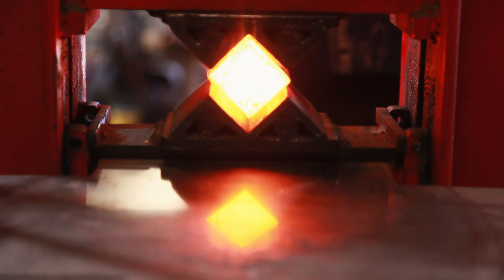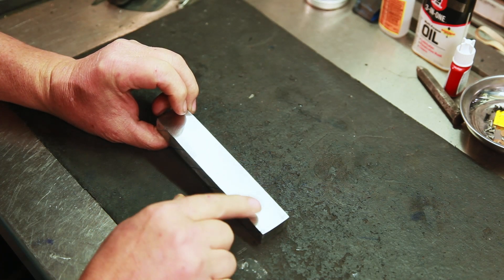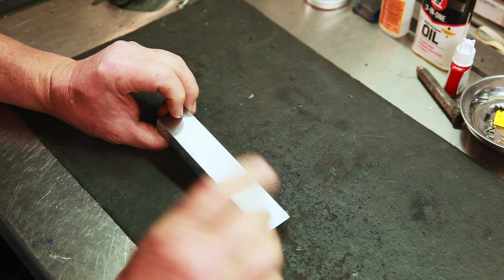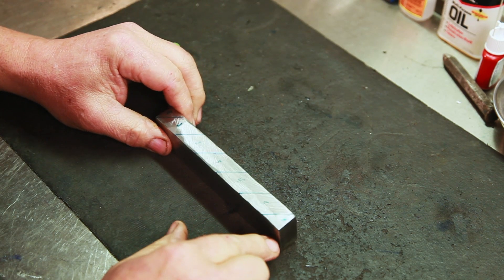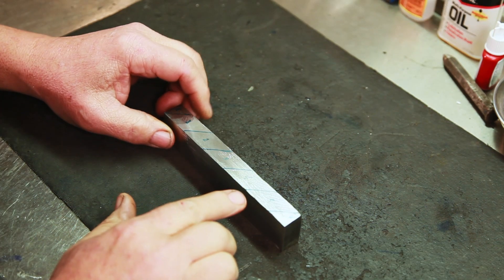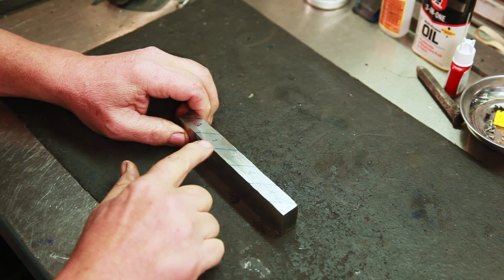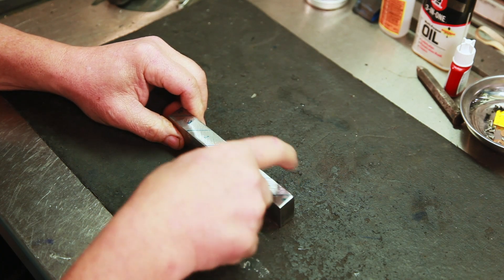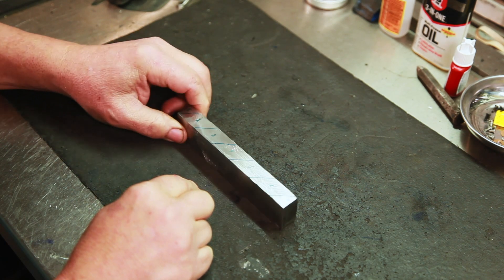How to make Mosaic Damascus - Part 2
In this part two video of making mosaic damascus, I will forge weld a four way cut twice then draw out the billet to reveal the final pattern.

Barrel Lap set
Digital Angle Finder
#53 Carbide Drill Bit
#54 Carbide Drill Bit
1/16 inch 440C ball bearings for detent
1/16 inch ceramic ball bearings for detent
Cutoff Wheel and Arbor
5/16 Carbide Ball End Mill
Optical Center Punch
5/64 carbide drill
#44 carbide drill
.166 counterbore
#13 (.185 inches) Carbide Drill
3/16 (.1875 inches) Carbide Reamer
1/8 (.125 inches) Carbide Spotting Drill
9/64 (.14 inches) Carbide End Mill

Charles Apodaca
Michael Hodges
Jeff Schafer
Mark Anderson
Allan Williams
Anderson Hand Forged
Michael Baker
Sonja Stevenson
Jeremy Green
Justin Goodman
James Buck
Jason Mulkey
Mark Anderson
Richard Branton
Robert Bryant
Bruce Brissette
Clint Hancox
Joe Dees
Steve  Mowatt
Dave Perry
Dan Still
Sam Daugherty
Shane Wismeyer
Robert Gore
George C.
James Murphy